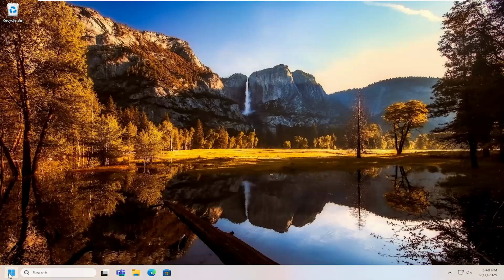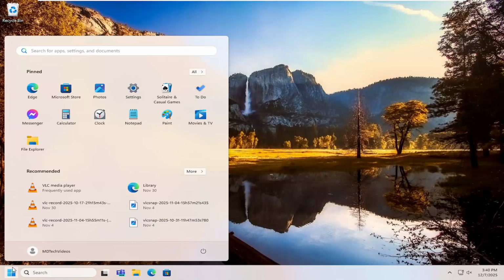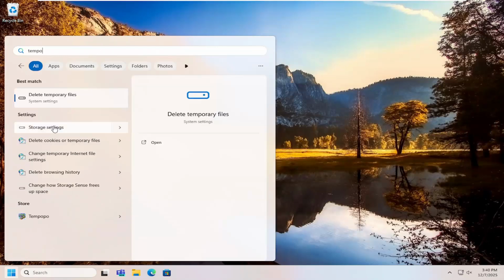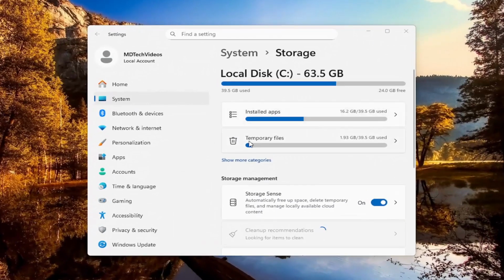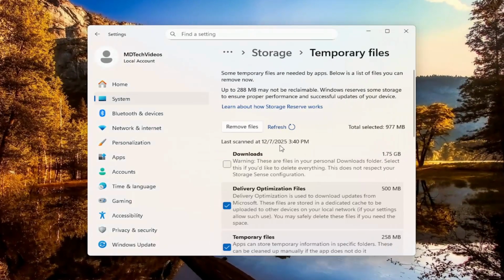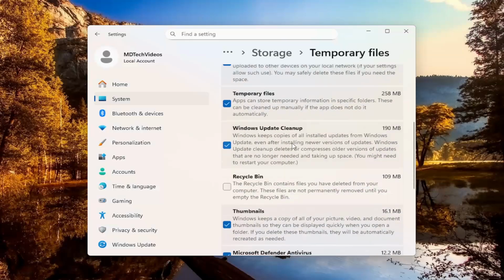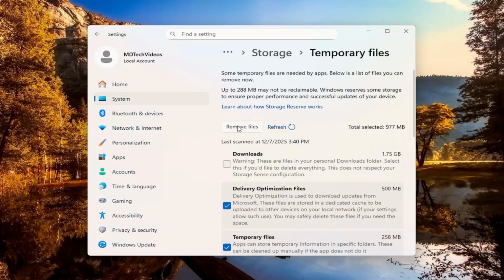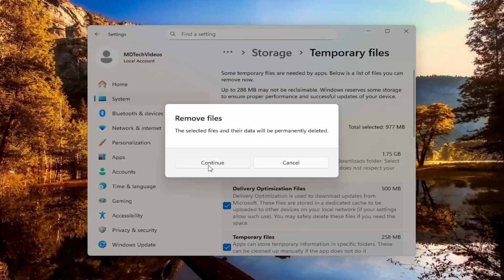How to Delete Temporary Files on Toshiba Laptop [Guide]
Deleting temporary files on a Toshiba laptop is an effective way to improve system performance, free up storage space, and maintain smoother daily operation. This video tutorial explains how temporary files accumulate over time and how managing them supports overall device efficiency. Viewers gain insight into the importance of routine digital maintenance without being guided through step-by-step cleanup procedures. The guide focuses on storage optimization, performance improvement, and safe system management practices.

Issues addressed in this tutorial:
Toshiba laptop temporary files
Delete temp files
Laptop storage optimization
Toshiba system cleanup
Windows performance tips
Improve laptop speed
Disk space management
Toshiba maintenance guide
Computer optimization basics
Temporary file removal

This tutorial highlights how removing unnecessary temporary files can prevent slowdowns and help maintain available storage on a Toshiba laptop. It explains the benefits of proactive system upkeep, including faster performance and a more reliable computing experience. The content emphasizes safe maintenance practices without demonstrating hands-on cleanup steps. By the end, viewers understand how managing temporary files contributes to a more efficient and responsive Toshiba laptop.